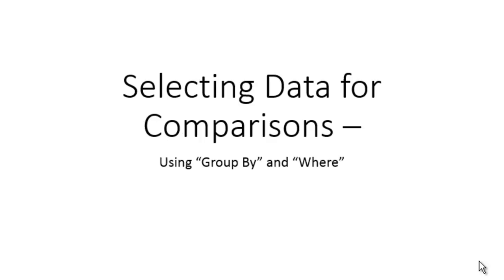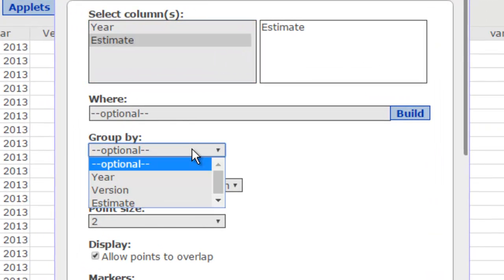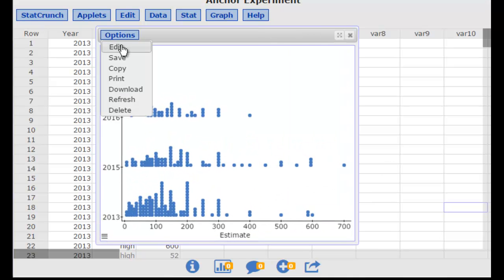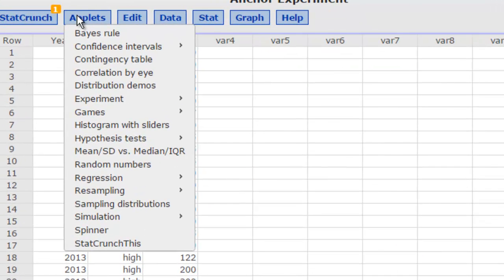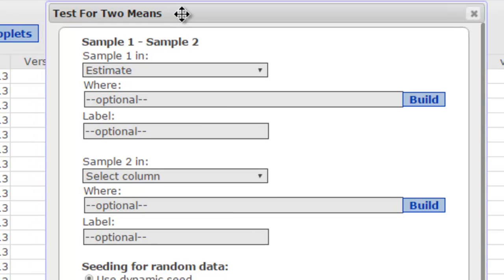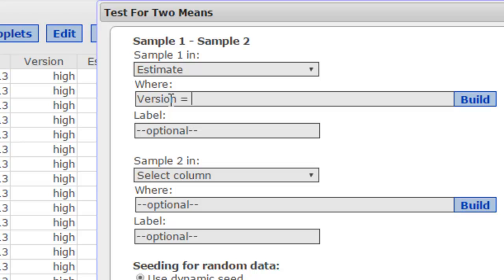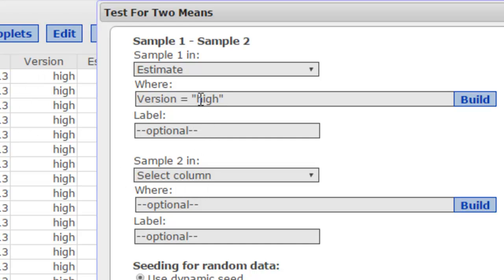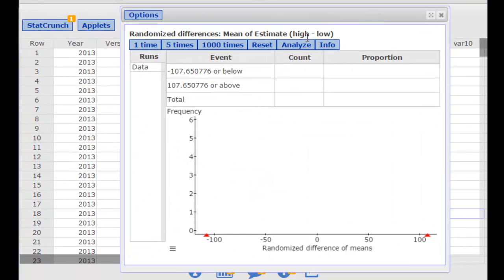Grouping Data in StatCrunch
How to use the "Group by" and "Where" features for splitting data columns.